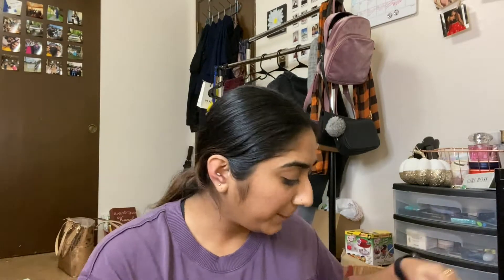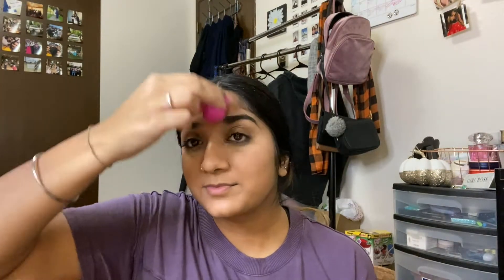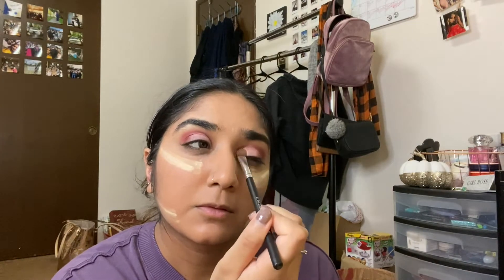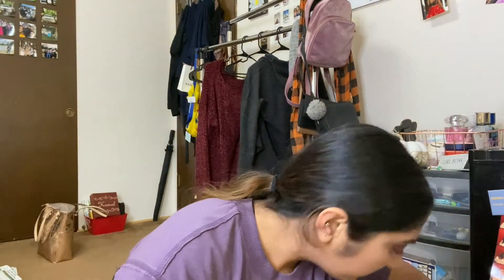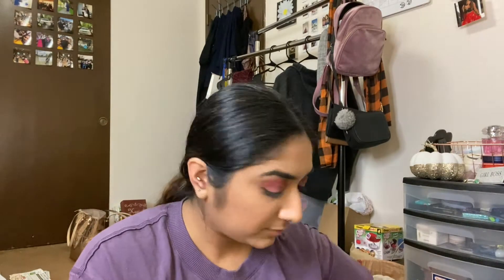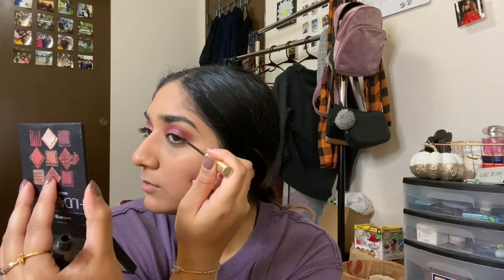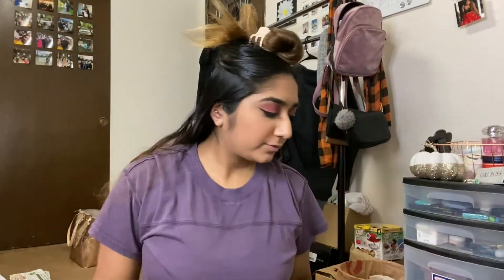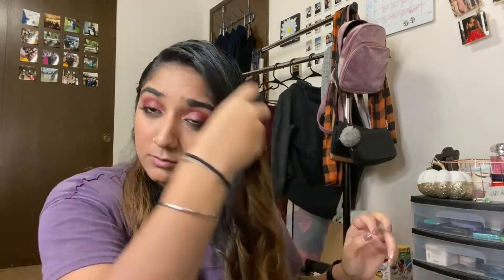Holiday Makeup GRWM!!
Have an amazing day/night!!